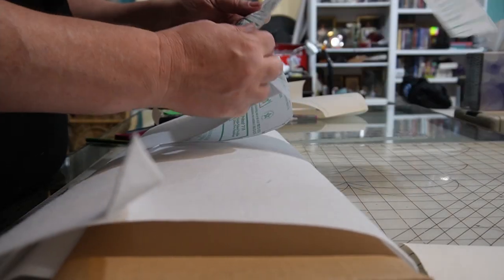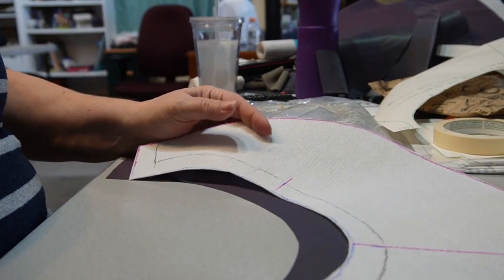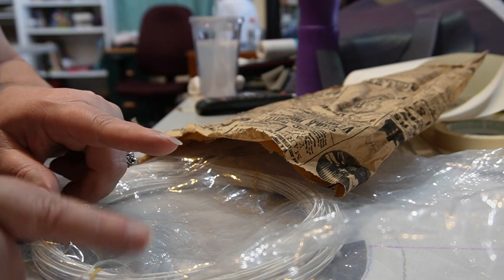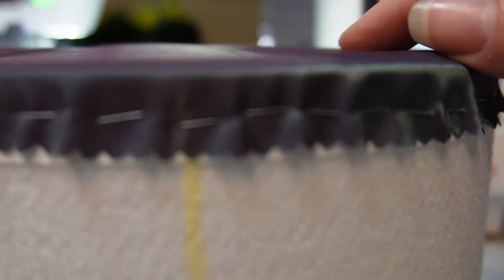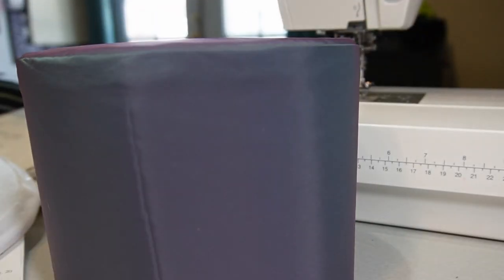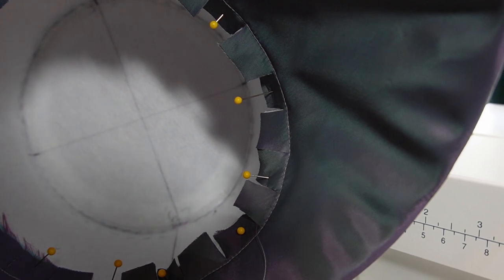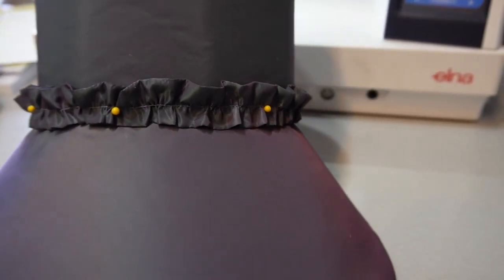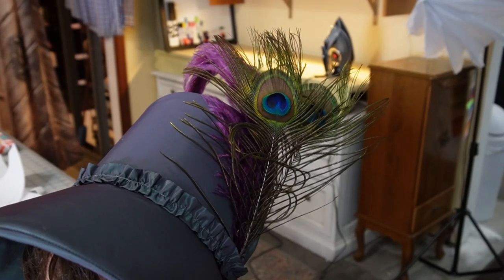Making A Regency Bonnet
Follow along as I make a Regency Bonnet to match my Hamilton Plus Size Spencer. I am using a Lynn McMasters Regency Bonnet pattern and using the same fabric as I used for my Spencer.